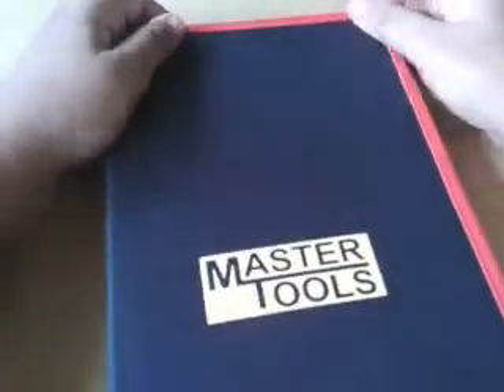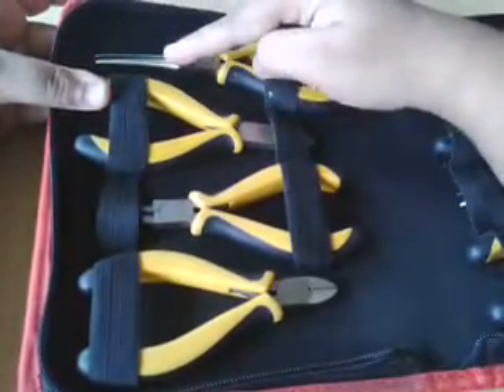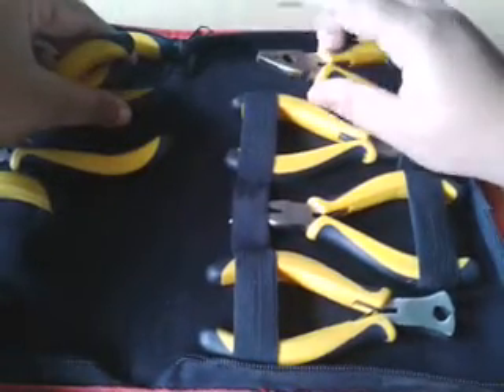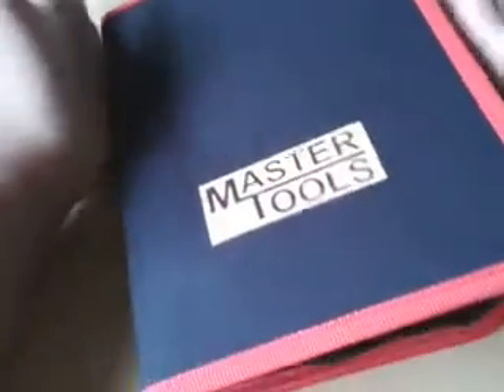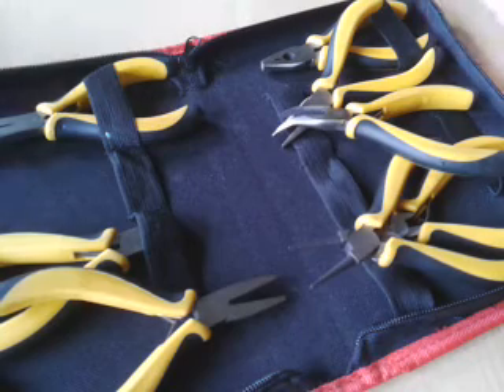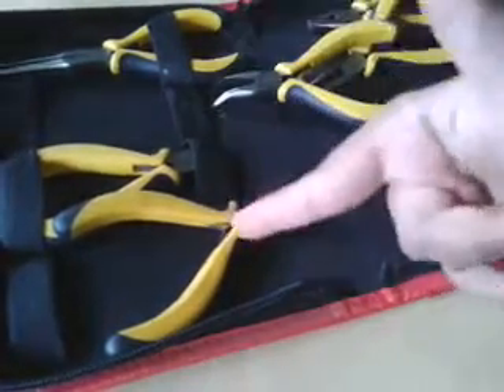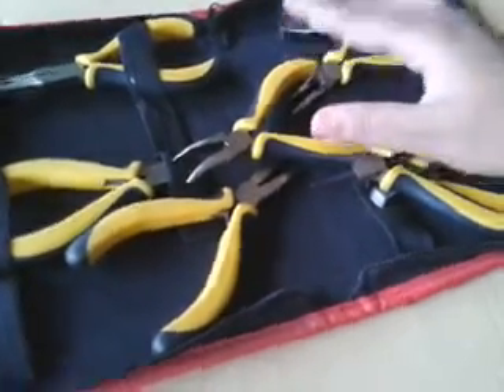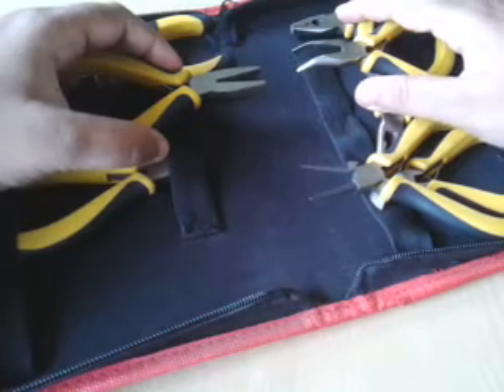where do i buy jewellery designing tools?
perfect way to buy pliers and cutters for your jewellery making projects...